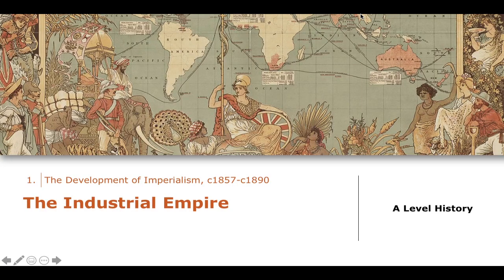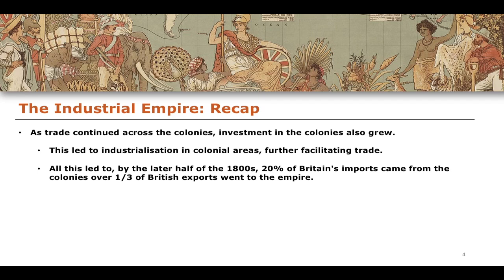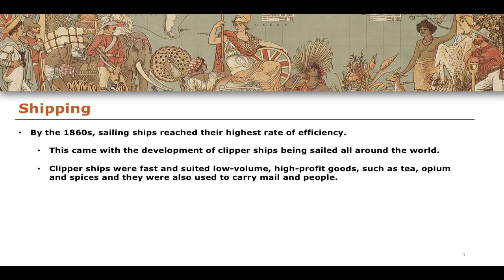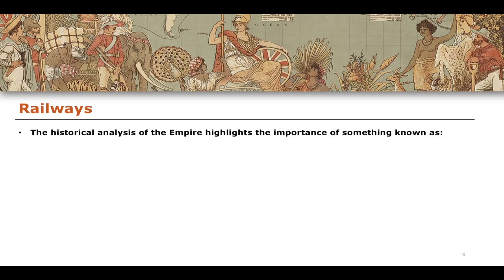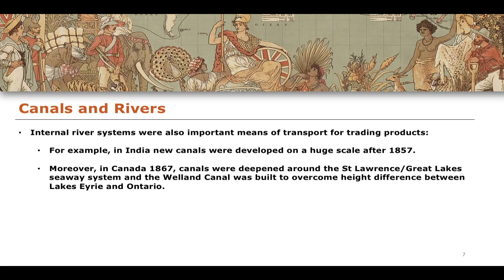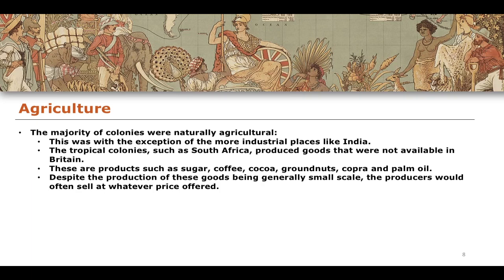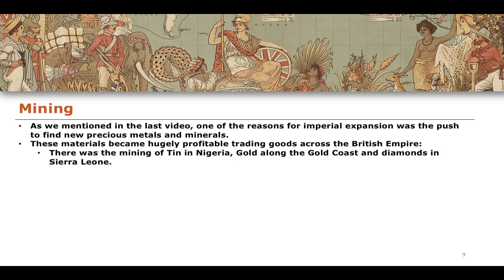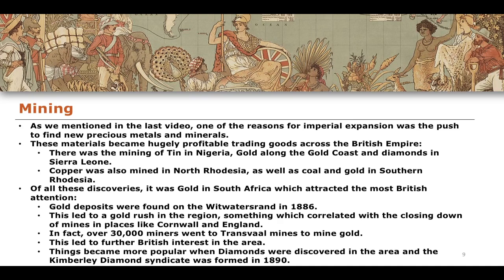The Industrial Empire | AQA A Level History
Citations and Further Reading

- A. Webster et al, Oxford AQA History: A Level and AS Component 1: The British Empire c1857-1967 (Oxford University Press, 2016).
- A. Holland & A. A. Holland, Different Interpretations of the British Empire 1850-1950 (Heinemann, 2010).
- P. Bredon, The Decline and Fall of the British Empire, 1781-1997 (Vintage, 2008).
- F. McDonough, The British Empire 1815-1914 (Hodder, 2014).
- L. James, Rise and Fall of the British Empire (Abacus, 1995).